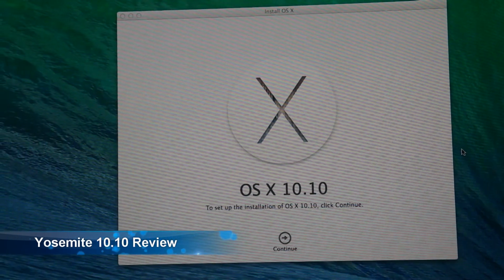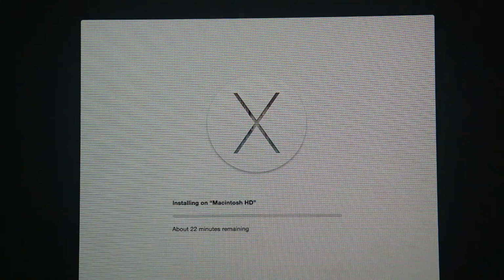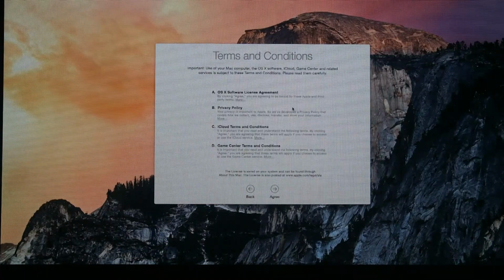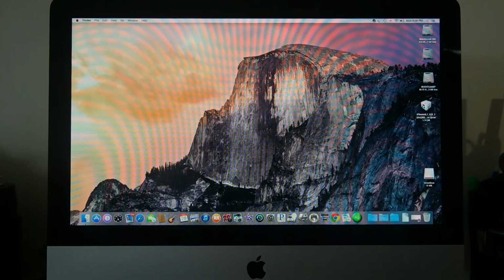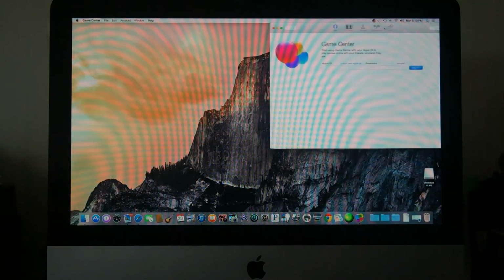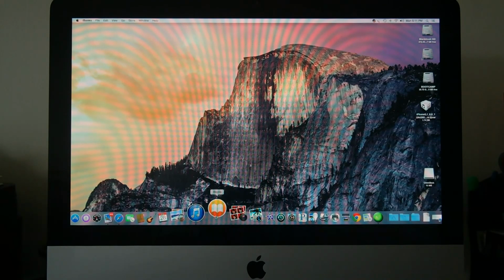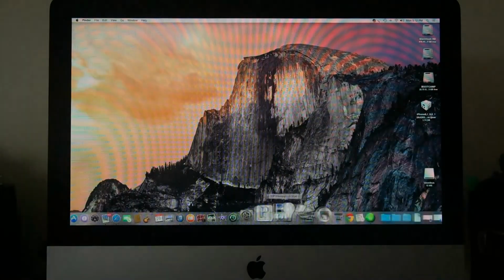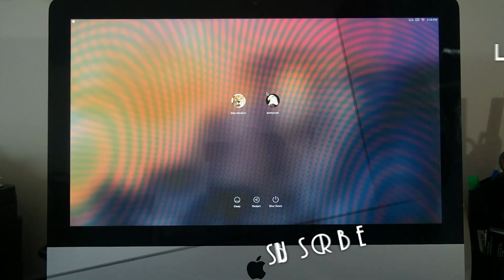Mac OS Yosemite Beta Install & Review